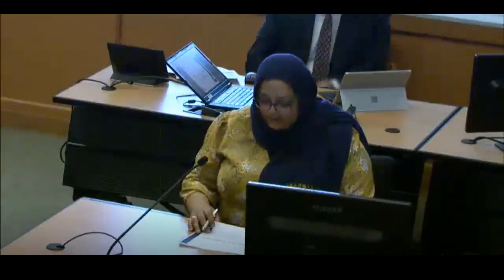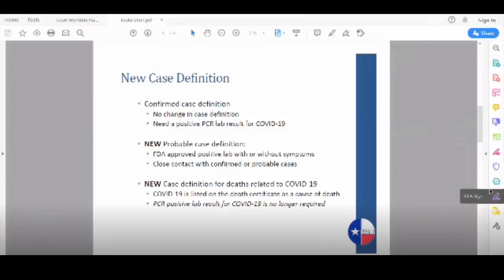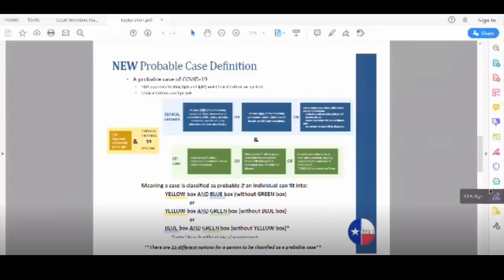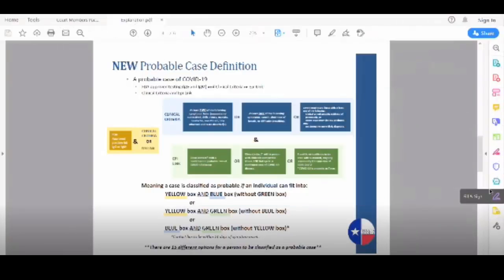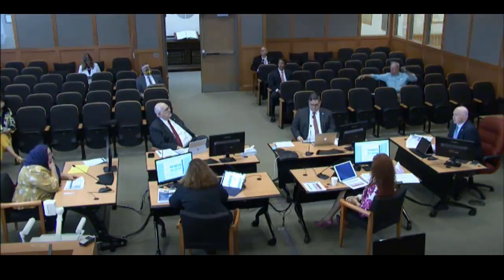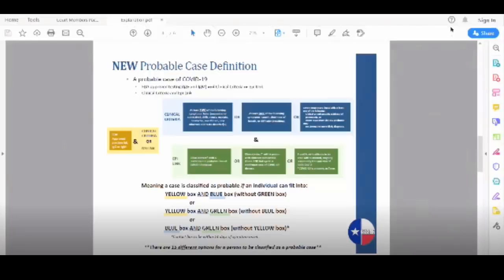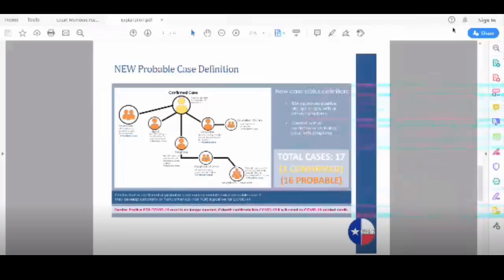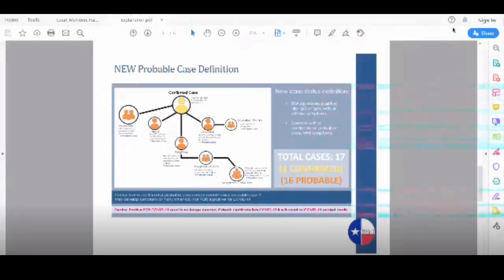Look at how we are all being played like a fiddle..